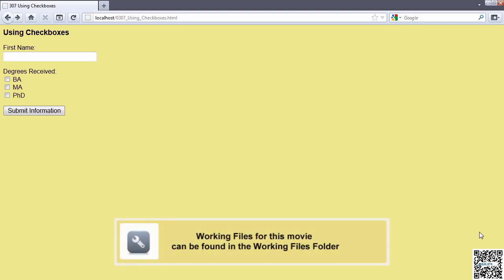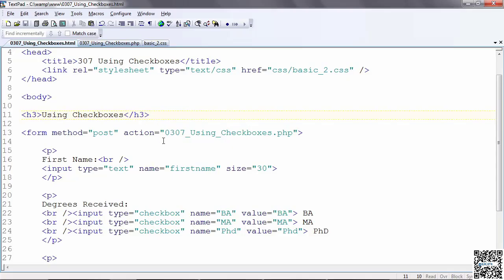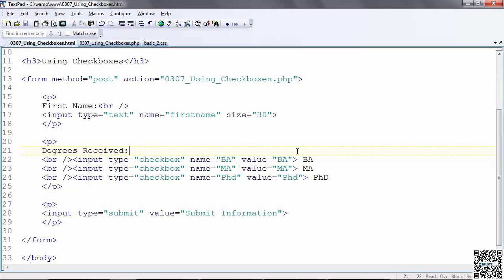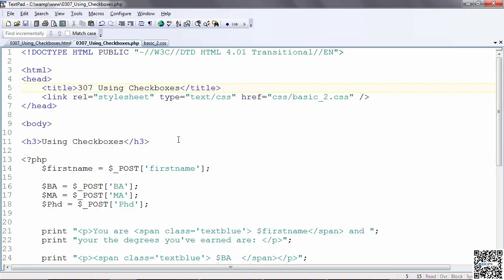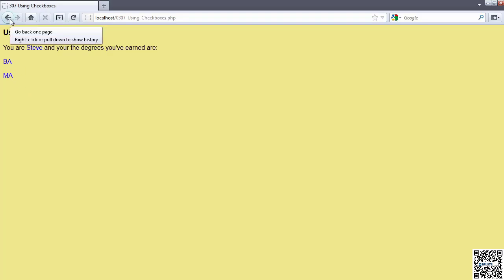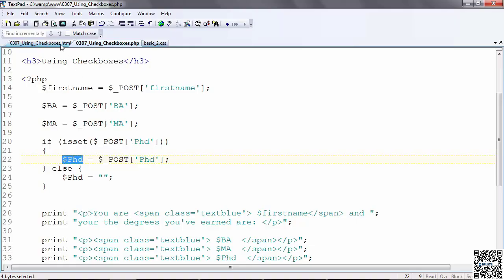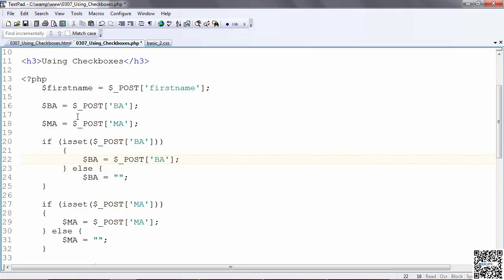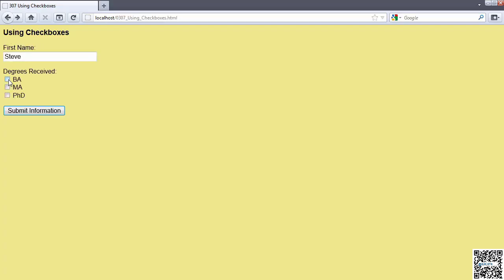Dynamic Web Design with PHP and MySQL - 016 - PHP Basics - Using The CHECK BOX Tag